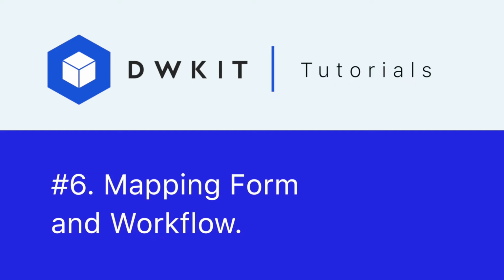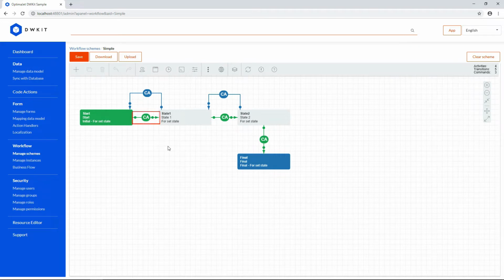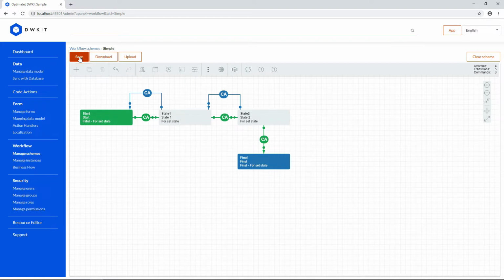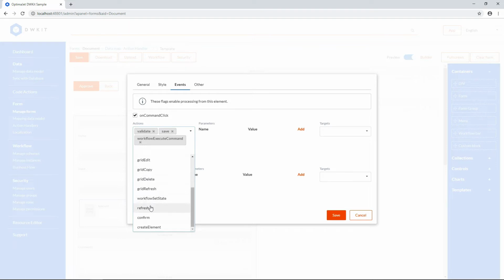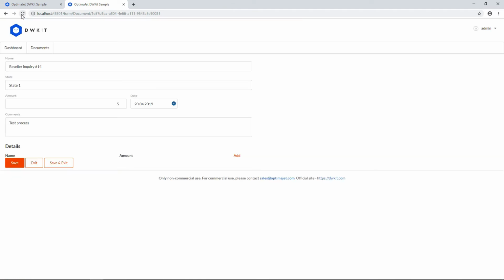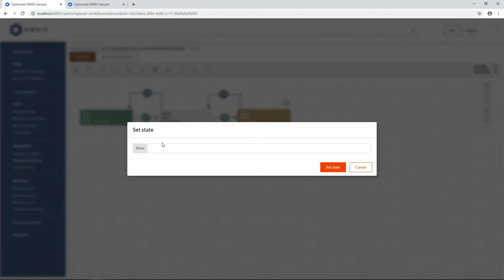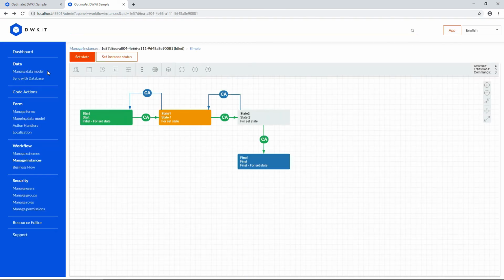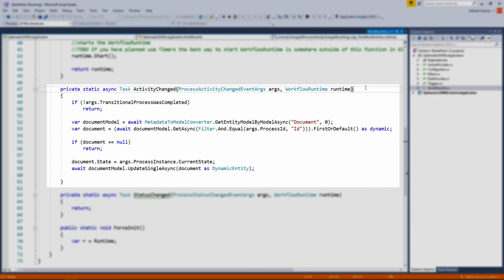Mapping Form and Workflow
In this tutorial we will learn how to bind the form that we created earlier to a workflow.
Overview 00:15
Binding a document form to a workflow 02:43
Process administration 05:22
Syncing document state with the process 07:45